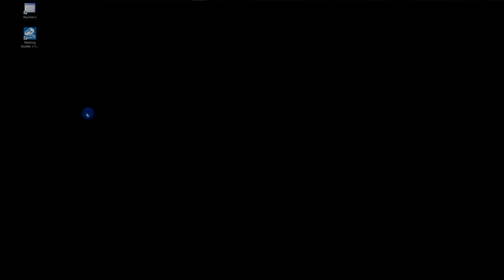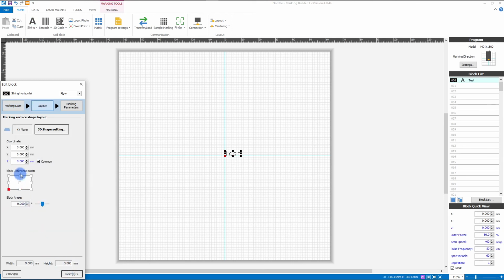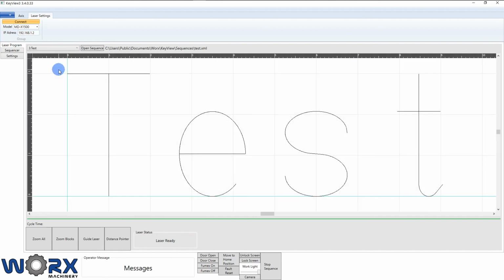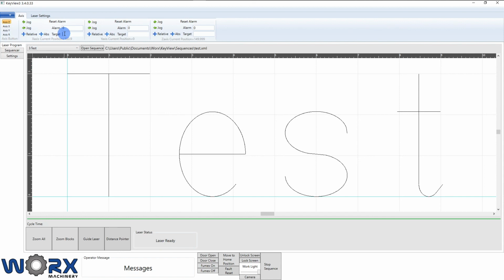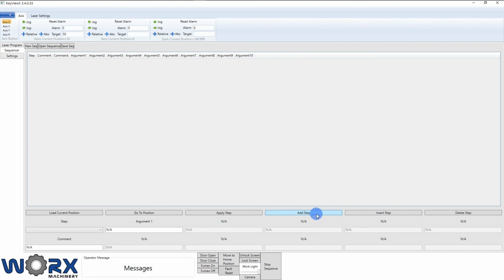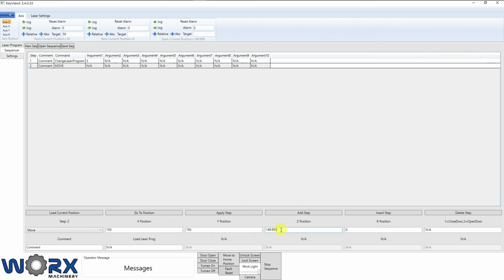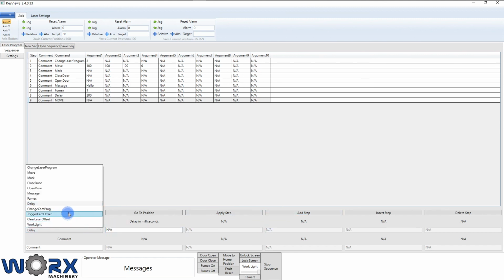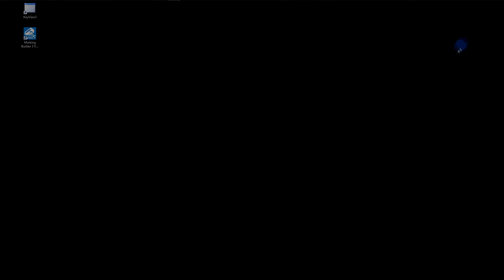ME-3 Product Line Software Demo (KeyView3)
A short walkthrough of the Worx Machinery ME-3 Product Line KeyView Software.